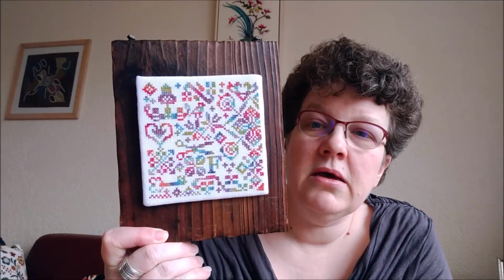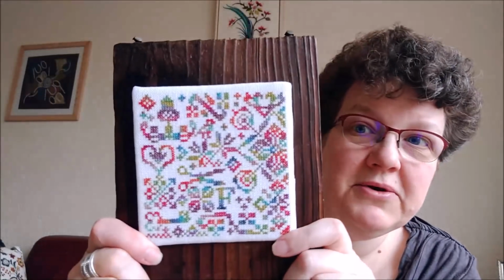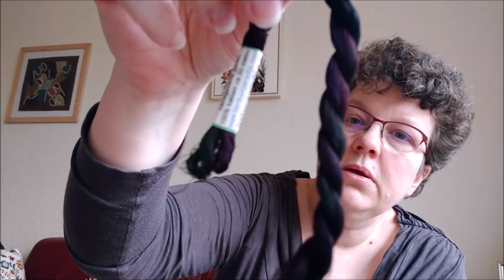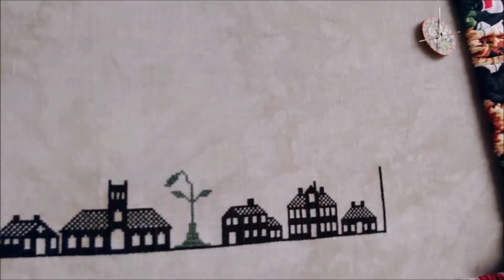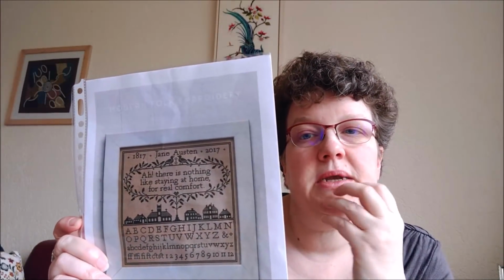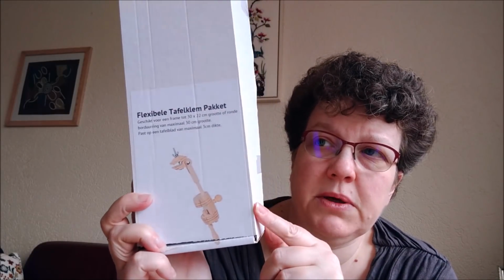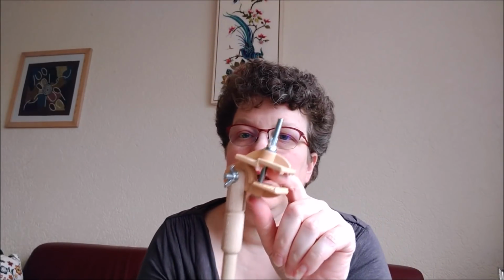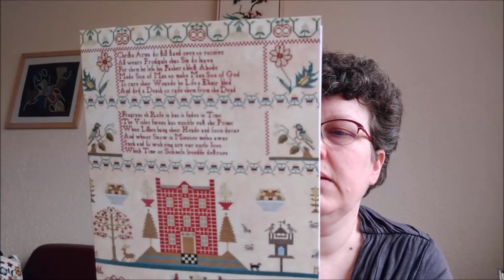A Stitch Too Far - flosstube #49 : very quick and allergies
Finish
• F for friendship – Joke Trebbe de Nijs, stitched on white evenweave, 1 over 2 with one-off Paradijsgaren

WIPs
• Real Comfort A Jane Austen Sampler – Modern Folk Embroidery, stitched on 40 count linen by Picture this Plus in the colour ‘Regency’, 2 over 2 with Paradijsgaren in the colours ‘ekster’ (magpie) and ‘Dille’ (dill)